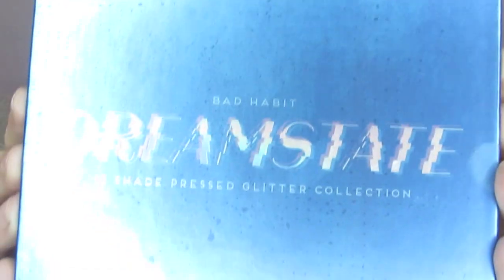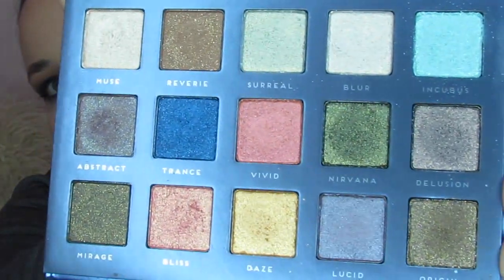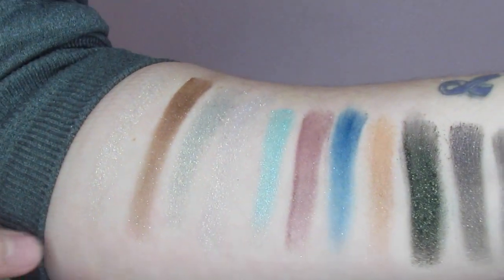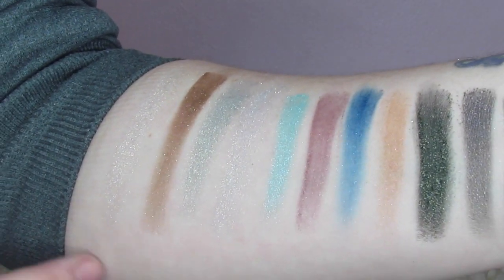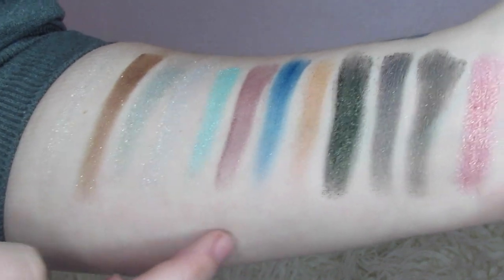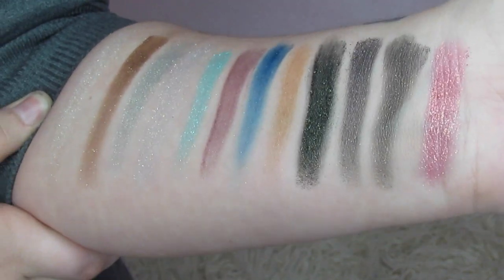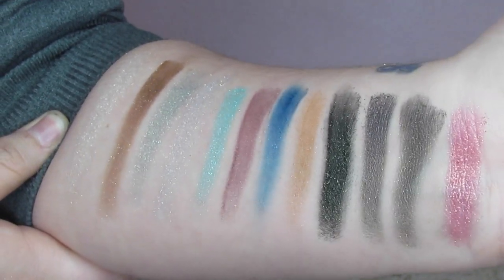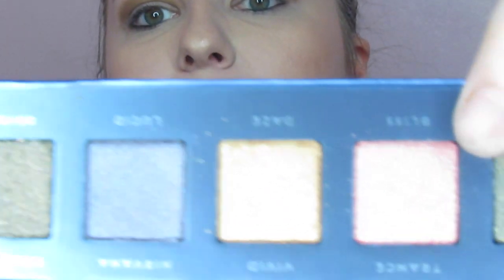FENTY DUPE ALREADY?!| DREAMSTATE BY BAD HABIT | SHOP HUSH | MAKEUP FLO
Who has tried this DreamState Palette?
The price break alone was enough to hook me!
Loving it very much right now!

Find it at shophush.com or on the Hush App available on Android and iPhone!